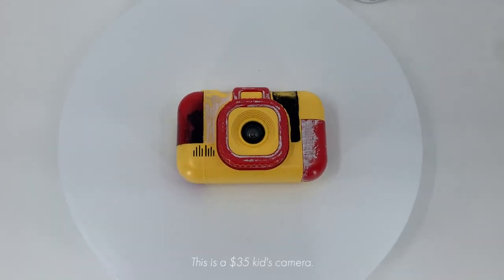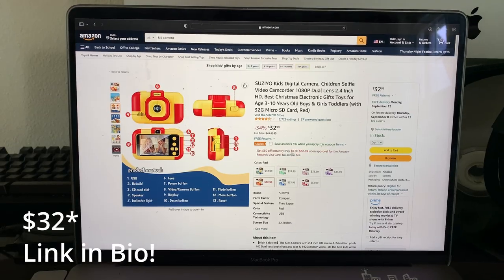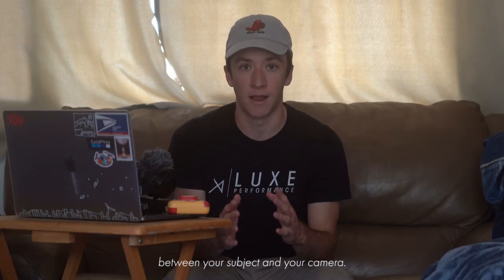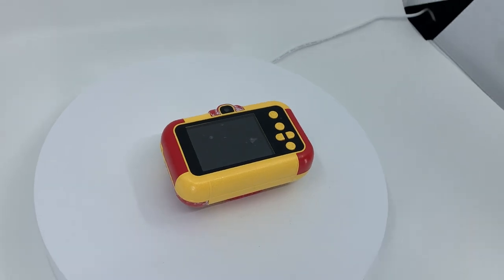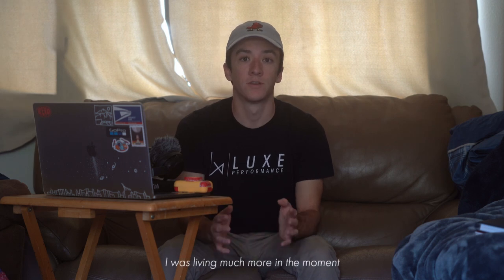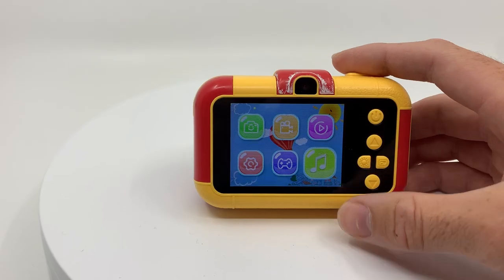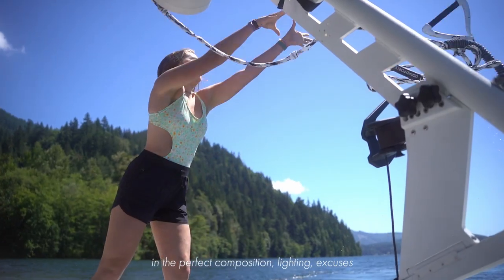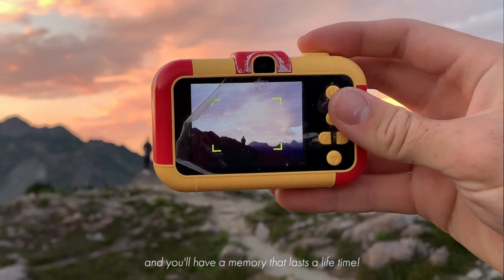I Shot My ENTIRE Summer on a KIDS CAMERA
In this episode I take a cheap digital kids camera on some adventures and see if it will hold up against my professional cameras. Spoiler alert, it doesn't. But I learned something new...

socials